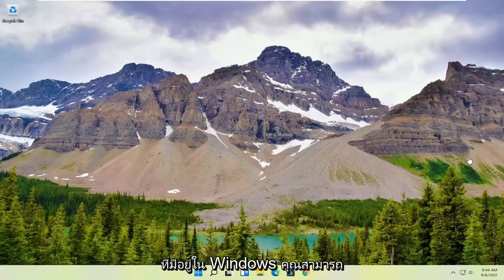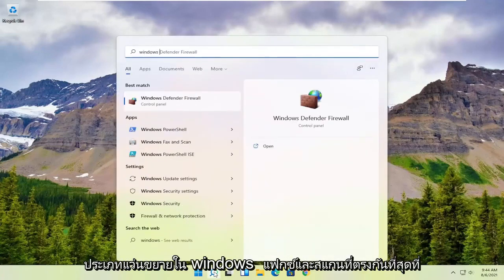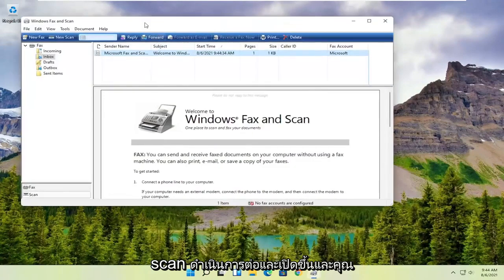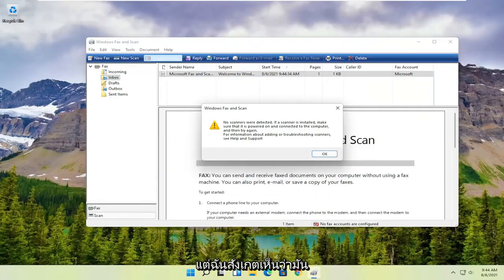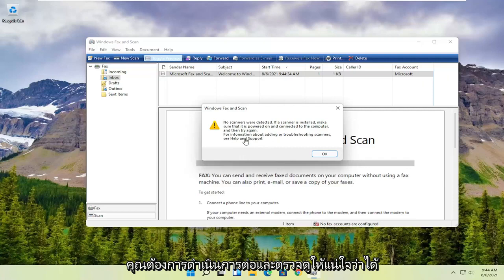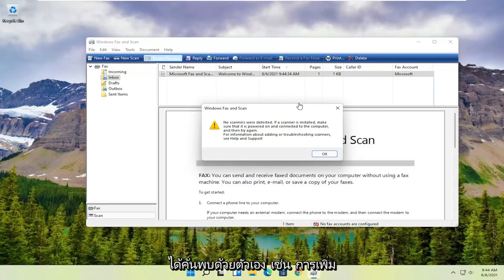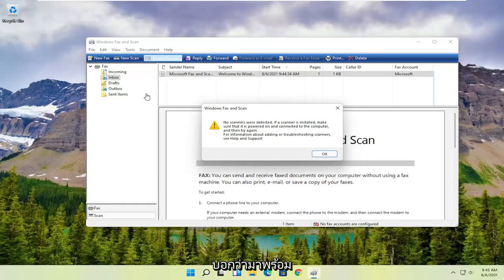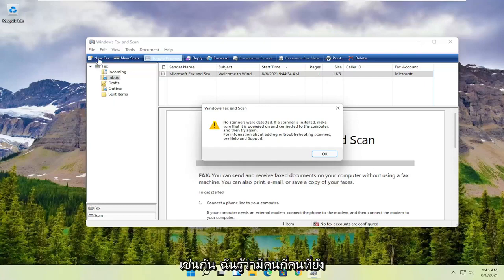วิธีสแกนเอกสารใน Windows 11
วิธีสแกนเอกสารไปยังคอมพิวเตอร์ - Windows 11

เมื่อคุณเบื่อที่จะเล่นซอกับซอฟต์แวร์ในตัวของสแกนเนอร์ ให้หันไปใช้แอปสแกนแบบง่ายที่มาพร้อมกับ Windows 11 ที่เรียกกันว่า Scan แอปใหม่นี้ใช้ไม่ได้กับเครื่องสแกนรุ่นเก่า แต่น่าเสียดาย แต่ถ้าเครื่องสแกนของคุณค่อนข้างใหม่ แอพ Scan จะเป็นการเปลี่ยนแปลงใหม่จากเมนูเครื่องสแกนที่ซับซ้อน

มีหลายวิธีในการสแกนเอกสารหรือภาพถ่ายใน Windows 11 คุณอาจสงสัยว่าใครบ้างที่ต้องสแกนสิ่งต่างๆ ในทศวรรษดิจิทัลนี้ ขออภัย มีหลายกรณีที่กระดาษยังคงเป็นรูปแบบที่ต้องการหรือเป็นค่าเริ่มต้น เอกสารการธนาคารและภาษีอากร เช่น ยังคงแสดงที่บ้านในรูปแบบกระดาษ — อิก.. ปกติมาถึงบ้านฉัน

สแกนเอกสารลงคอมพิวเตอร์
วิธีสแกนเอกสารด้วยเครื่องพิมพ์
วิธีสแกนเอกสารด้วยเครื่องสแกน
สแกนเอกสาร canon pixma
สแกนเอกสารยังไงให้ชัด
สแกนเอกสารให้เข้มขึ้น
Google ไดรฟ์สแกนเอกสาร
สแกนเอกสารสองหน้า
สแกนเอกสารสองด้าน hp
วิธีสแกนเอกสารในเดสก์ท็อป
สแกนเอกสารจากเครื่องพิมพ์ไปยังคอมพิวเตอร์

แม้ว่าตอนนี้เราจะอยู่ในโลกดิจิทัล แต่ในบางครั้ง คุณอาจต้องสแกนเอกสารสำคัญ เช่น จดหมายที่เขียนด้วยลายมือ สัญญา แบบฟอร์ม และอื่นๆ ด้วยเหตุผลหลายประการ ตัวอย่างเช่น เมื่อคุณต้องการลงนามและส่งข้อตกลงทางดิจิทัลทางอีเมล คุณต้องการแปลงเอกสารสำคัญเป็นไฟล์ดิจิทัลสำหรับสินค้าคงคลังหรือวัตถุประสงค์ในการเก็บรักษา เป็นต้น